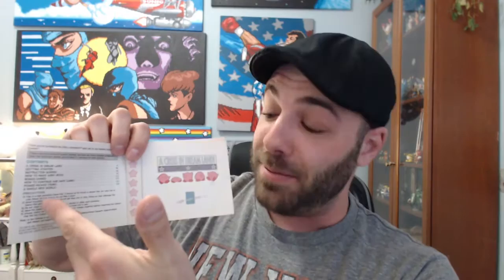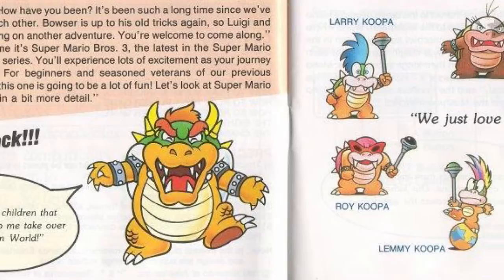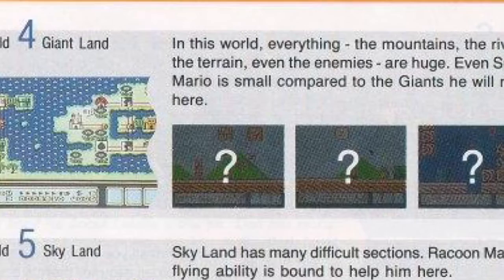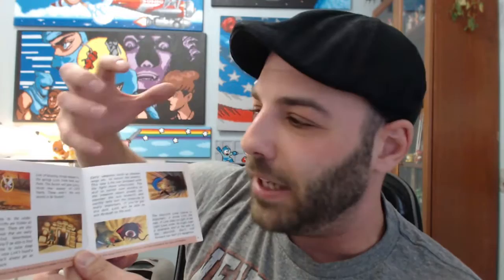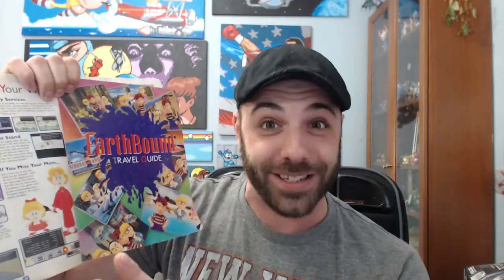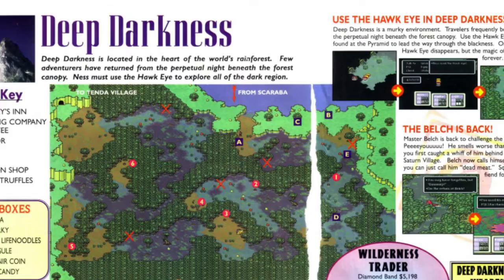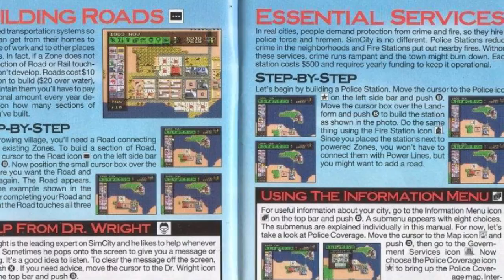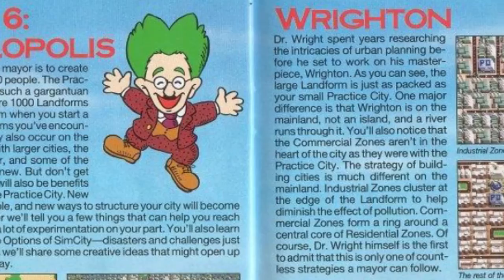Top 5 Retro Manuals - Squarepainter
Manuals have been disappearing from modern games so I want to talk about my top five favorite retro manuals!